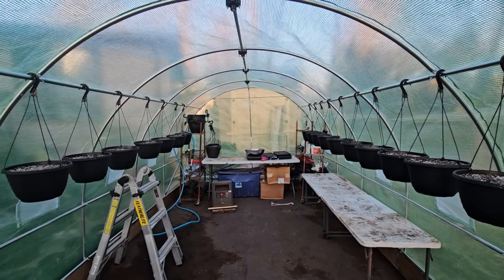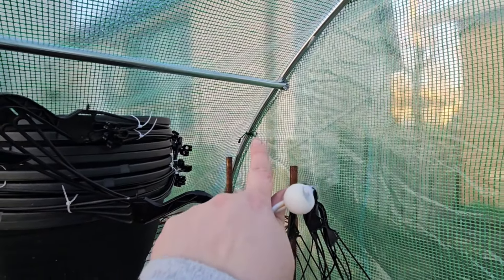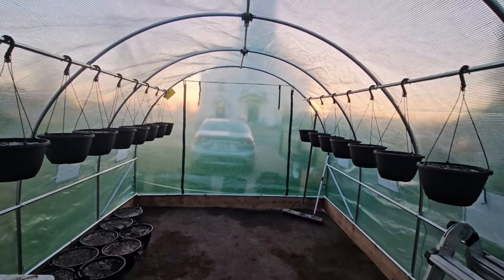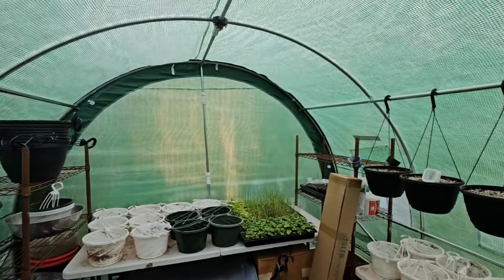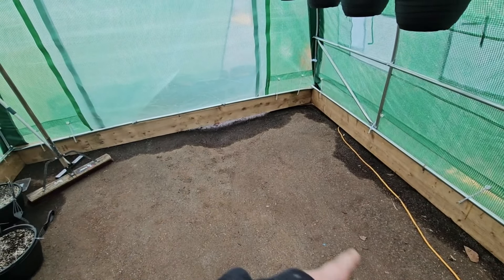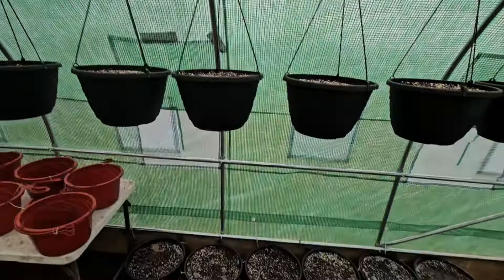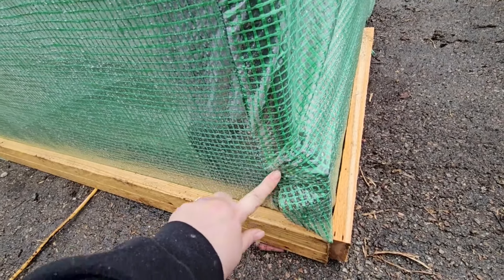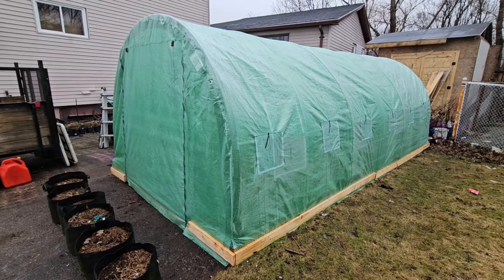The newest $250 Amazon greenhouse. Will it hold up better than the last one. 🤷‍♀️ Full review.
Review of an Amazon greenhouse.  Third times the charm. So far I'm so happy with this model,  much stronger then the last.